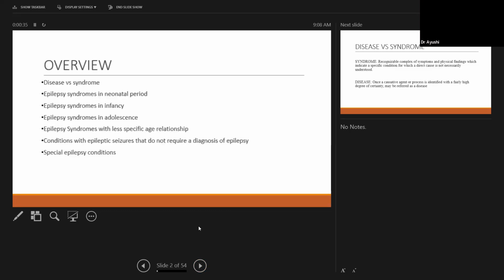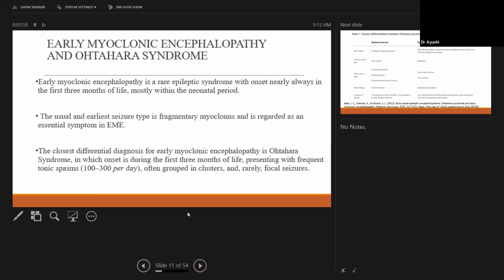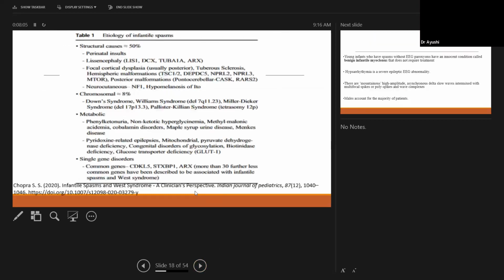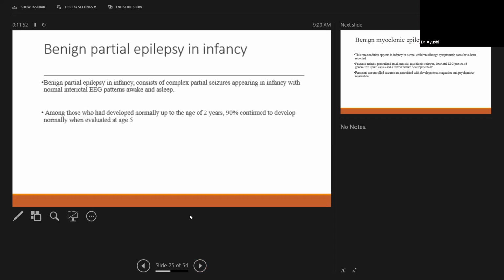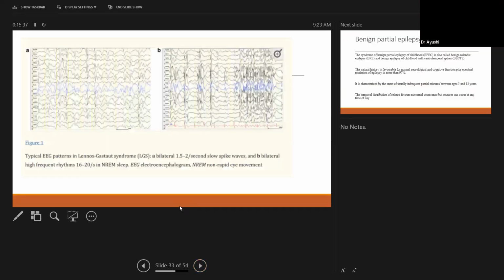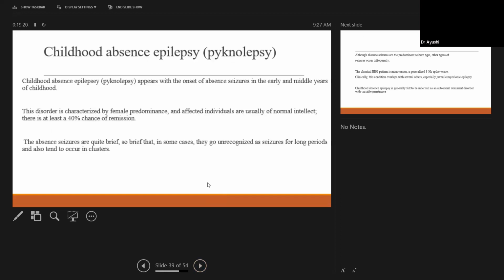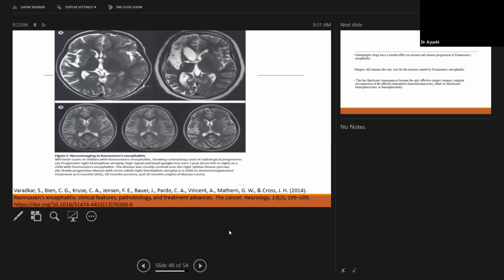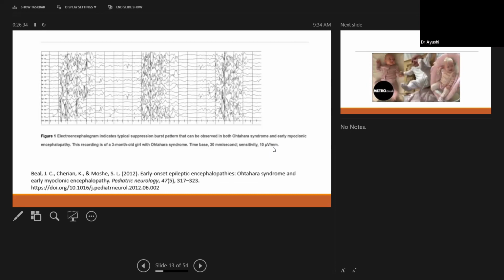epilepsy and syndromes